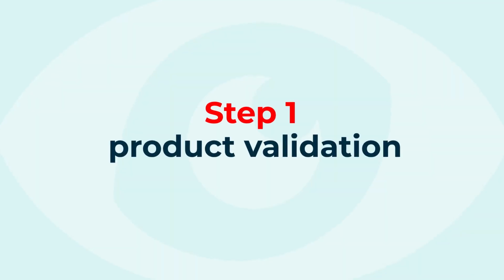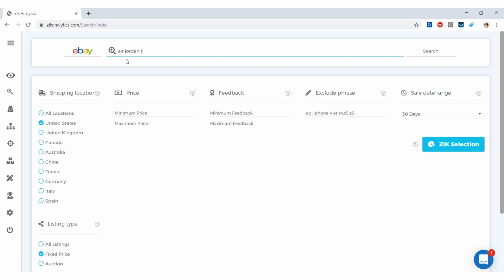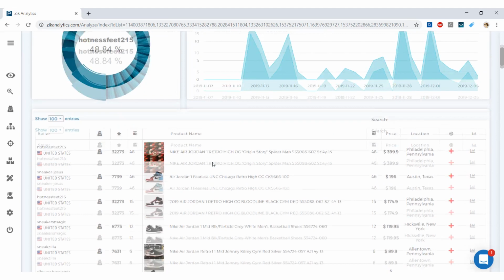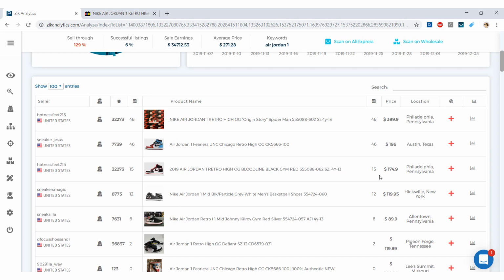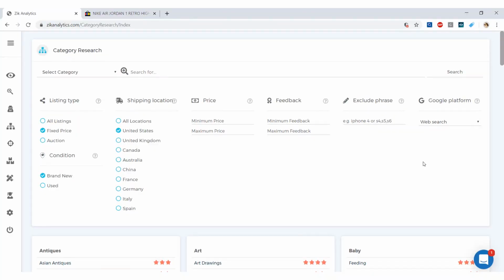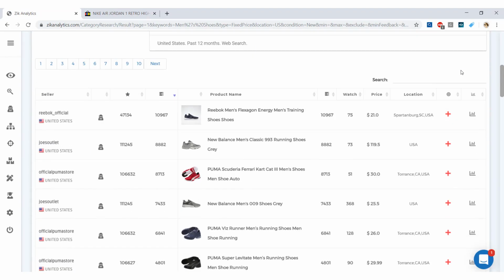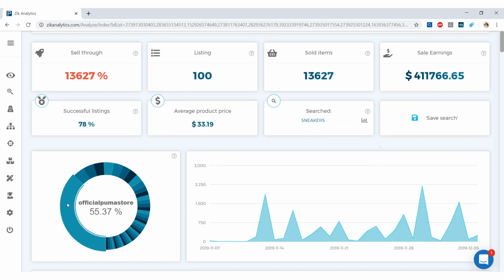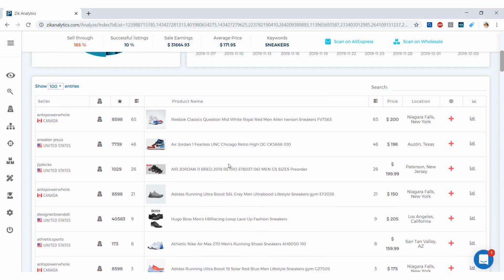Sell Shoes on eBay | Best Shoes to Sell on eBay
Want to sell shoes on eBay? Here are some of the best shoes to sell
In this video, Ela goes over how to find and sell new and used shoes on eBay for profit!

Here is an outline of the video below

1:00 Validating your shoe for sales
Assuming you have a pair of shoes you want to sell, you will need to know the demand, competition and market price to find out how to price your shoes
Performing the above steps will allow you to find a competitive price to sell your shoes online
1:33 Performing Product Research for selling shoes on eBay
We are Selling Air Jordands on eBay in this example, and show you how to minimise your risk when buying and selling products using the Zik Custom Filters.
2:37 Selling used shoes on eBay
If you happen to be selling second hand shoes, there is a filter in Zik for used items which you can tick to narrow down your search terms
3:16 An example of how much profit you can make selling shoes on eBay - Air Jordans sold $34,712 in the last 30 days alone!
3:54 Arbitraging Air Jordan sneakers on eBay, how much can you make?

5:40 What are the best selling shoes on eBay?

6:03 Using the category research and product research tabs to identify hot selling shoes and sneakers
7:35 Once you are able to locate some best selling shoes, attempt to source the goods from a local seller (either by doing a Google search for the product or by manually going in to stores looking for the items)
8:52 When doing your search, you can set a minimum price to give you a valid price range that you feel comfortable with selling.

You can check out the Transcription of the video below

Let’s say you haven’t found a product you are going to sell and you just want an overview of the market such as
what the best-selling product is whether it be lifetime sales or in the last 30 days – you would use the Category
Research and Product Research Tools in ZIK Analytics. We’re starting off by using the Category Research
When we scroll down we see here many categories and sub categories that are offered and for this example we’re
going to look for the SHOE category.
Once we have found it – in this case we have clothing, SHOES and accessories as the category and we have
different sub categories down here and we will click on MENS SHOES for now – but you can always run a few
searches to see what the best-selling items for each SUB Category in eBay are.
view – one from eBay one from Google.
When we scroll down to the product list we have the top 3 best-selling shoes –

Now if you have one of these products in mind whether you are dropshipping or you know of a store that’s giving these out for a lot cheaper for whatever reason with this information you know if you can make money off of these products or not.
You can scroll down this list – write down a list of these top selling products – the model, the amount of sales, the price and go out and look for some of these products. Just about every store has a website - look for some sweet deals, buy the product and sell it for profit.
Now let’s say you want to narrow your search down to a specific style of shoe – that’s when we go into the Product

Research in ZIK and in the search bar just write SNEAKERS click on search – select all items and click on ZIK SELECTION and this will give you the top selling sneakers
OK so we see that the keyword Sneakers generated around 367 thousand $ in the last 30 days The average selling price is 34$ and the pie graph shows us that there is one main seller but you can also see that there are other sellers as well. Down in the product list we can see the top selling shoes under the keyword Sneakers and if you were to say –
these prices are too low for me I’m looking for something a little more expensive you would then open a new  Research type in SNEAKERS in the search bar and below that you have the option to search for a
minimum to maximum price. We’ll put 150$ for our minimum price click search – select all items – ZIK selection and
we will be presented with the stats of our 150$ sneakers.
You can see here that these 150$ sneakers generated around 24 thousand $ of profit in the last 30 days and when
we scroll down we have the list of items that sold for 150$ or higher

So that ends the video on how to research shoes and validate that you have found something with profit
before you even invest your money.
I hope this was useful to you guys and if you have any questions or comments related to this topic please
more videos like these!